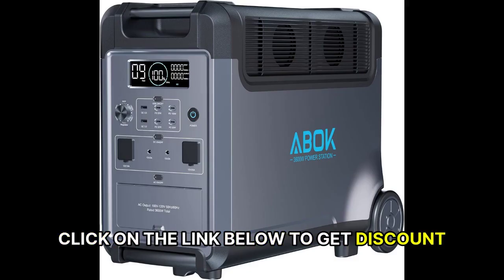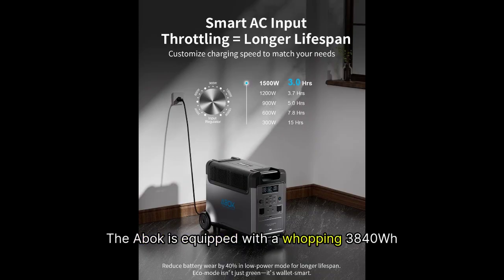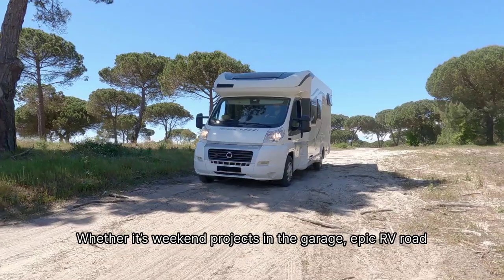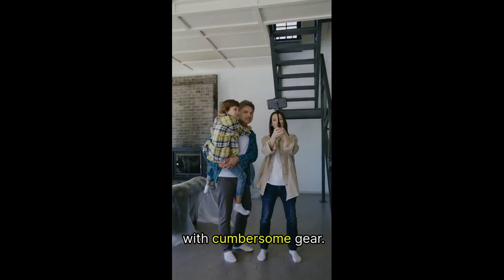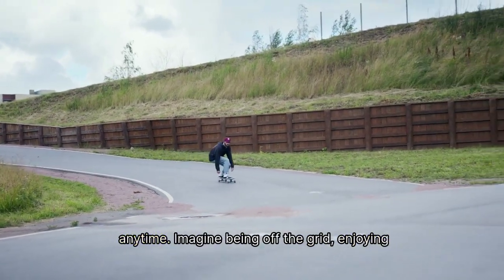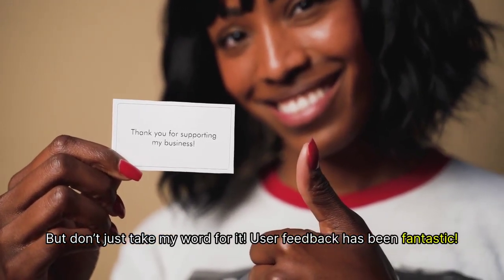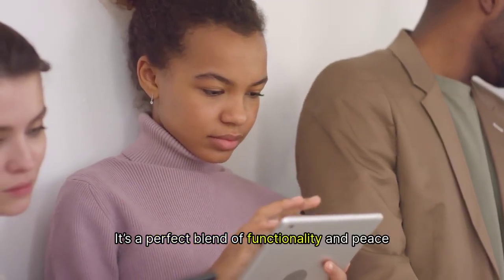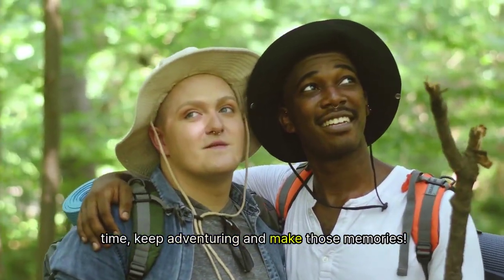Abok Portable Power Station, 3840Wh LiFePO4 Battery, 3600W Electric Solar Generator - B0F47JVR5B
- Portable Power Station, 3840Wh LiFePO4 Battery, 3600W Electric Solar Generator for Garage, Home, Off-Grid Living, Camping, RVs, Outdoor Adventures, Power Outages, Emergency (3840Wh)

🔋 ABOK 3840Wh Portable Power Station: The Ultimate Solar Generator for Off-Grid Power
In a world increasingly reliant on clean, mobile energy, the ABOK Portable Power Station stands out as a powerhouse for home backup, RV travel, and outdoor adventures. With a 3840Wh LiFePO4 battery and 3600W electric solar generator output, it’s engineered to support everything from critical appliances to high-demand tools—making it a top-tier choice among solar power stations.

⚡ Why ABOK Leads the Pack
Massive Expandable Capacity: Scale from 3840Wh to 11,520Wh with expansion batteries—ideal for long-term off-grid living or extended blackouts.

EV-Grade LiFePO4 Battery: Delivers over 4000 cycles and a 10-year lifespan, outperforming traditional lithium-ion options.

3600W Continuous Output: Powers 99% of household appliances, including refrigerators, microwaves, and even power tools.

15 Output Ports: Includes AC (30A), USB-C (PD 100W), DC5521, XT60, and more—perfect for multi-device charging.

Smart Bluetooth App: Monitor performance, schedule charging, and optimize usage remotely.

🔍 Comparing Top Portable Power Stations
Brand/Model Capacity Output Battery Type Unique Feature
ABOK 3600W Solar Generator 3840Wh 3600W LiFePO4 Expandable to 11.5kWh, 30A AC port
Bavin PS800 756Wh 800W Li-ion Car engine start port, flexible LED arm
Eco Play N066 3840Wh 3300W LiFePO4 Adjustable input knob, UPS mode
ALLPOWERS S2000 Pro 1451Wh 2400W Li-ion MPPT solar input, UPS backup
ALLPOWERS S200 200Wh 200W Li-ion Lightweight, ideal for small devices
Enginstar 300W 296Wh 300W Li-ion Compact with LED light
ES500C 518Wh 500W Li-ion Dual AC outlets, solar compatibility
Geneverse 1002Wh 1002Wh 1000W Li-ion Indoor-safe, quiet operation
Abearl P5000 Pro 5120Wh 3600W LiFePO4 5x AC ports, MPPT solar controller
🚴 Powering E-Bikes and Mobile Gear
Whether you're charging an e-bike, drone, or camera rig, the ABOK station’s PD 100W USB-C and XT60 25A DC port offer fast, stable power. It’s also compatible with 30 amp solar generators and 220V solar generator power stations, making it a versatile hub for mobile lifestyles.

☀️ Solar Charging & MPPT Efficiency
The ABOK system supports 2000W solar input and integrates an MPPT solar charger prototype, ensuring maximum energy harvest even in low-light conditions. It’s compatible with EcoFlow solar panels, EBL solar generators, and solar generator expansion batteries, allowing seamless integration into existing setups.

🔌 Charging & Controller Insights
Portable Power Station Charging: Recharge via AC (1500W), solar (2000W), or car (120W).

Solar Charge Controller: Built-in MPPT ensures safe, efficient charging across all inputs.

Solar Portable Power Station: Ideal for camping, RVs, and emergency preparedness.

🛠️ Use Cases & Reliability
From powering a 500Wh portable power station for small devices to running a 3000W solar generator for entire homes, ABOK’s modular design adapts to your needs. It’s also compatible with Powkey, iTech, and Allpowers portable power stations, offering flexible backup and redundancy.

🏕️ Final Thoughts
If you're seeking a solar charging power station that combines high capacity, fast charging, and smart control, the ABOK 3840Wh Portable Power Station is a top contender. Whether you're comparing it to the Allpowers S300, Bavin, or Eco Play, ABOK delivers unmatched scalability, safety, and performance.